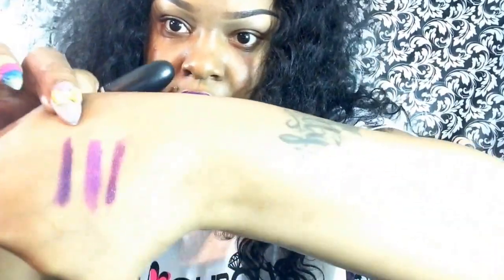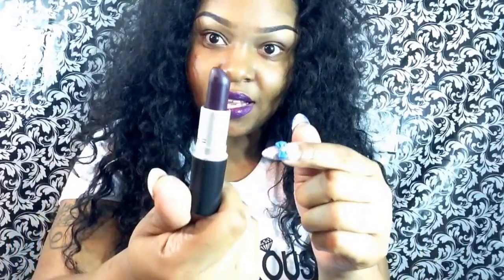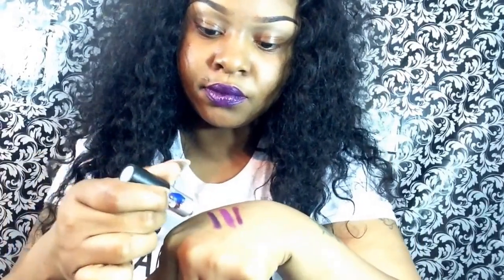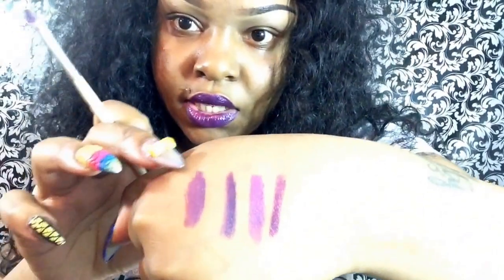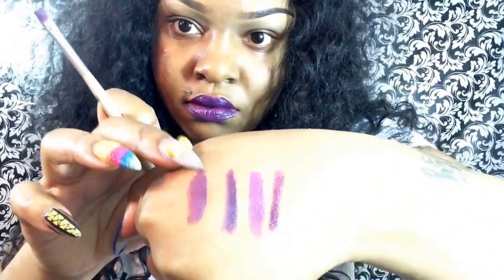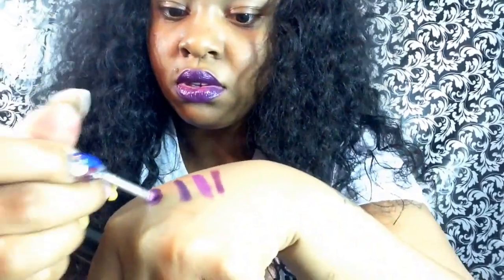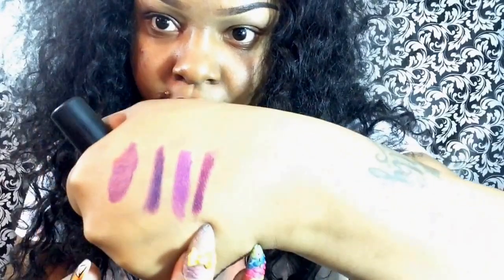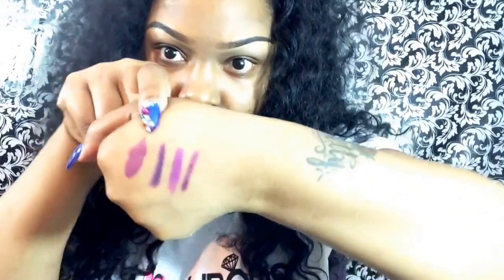Mac Pure Heroine lipstick | & Dupes